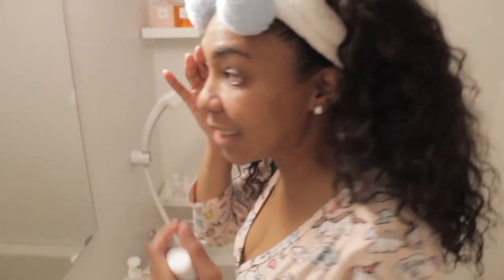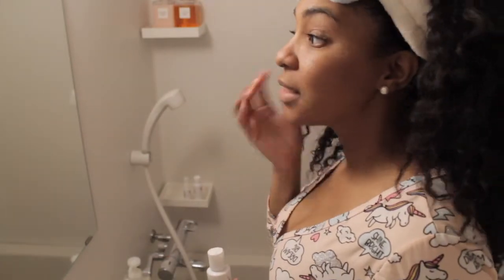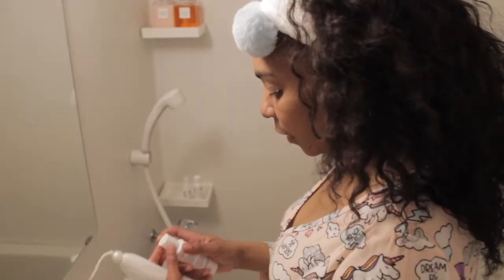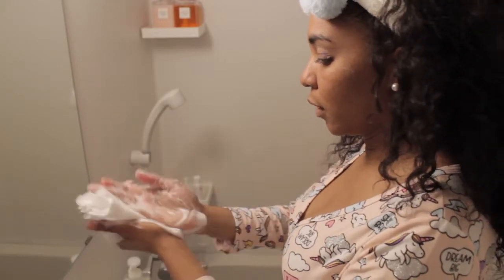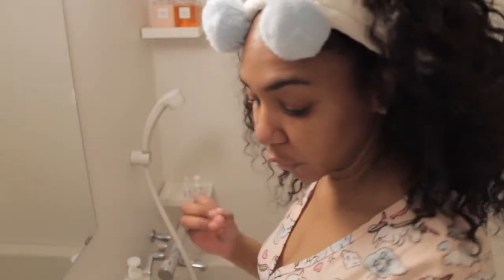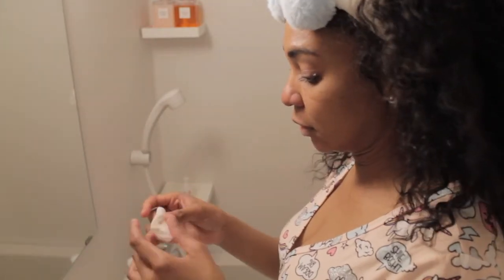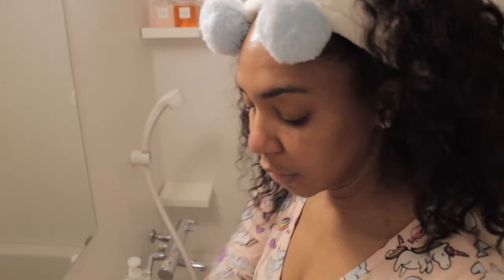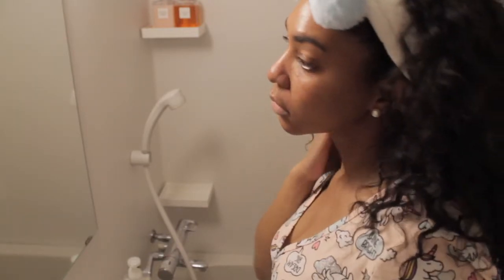I USED RYX SKIN PRODUCT FOR ALMOST TWO WEEKS//LOOK WHAT HAPPENS //SKINCARE UPDATE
I know you guys will want to try this out so I'm gonna leave lots of information here just for you.

⭐️ Ryx Skincerity GLASS SKIN KITS⭐️

⭐️ ITEMS MENTIONED ⭐️
RYX SKIN  Beyouthiful Starter Kit
3 Steps

1️⃣  Rejuvenating Facial Wash (60ml)

2️⃣  Rejuvenating Toner (60ml)

3️⃣  Sunscreen with SPF60- night time application
        Rejuvenating Serum (30ml)- morning application

KITS CONTINUED
4️⃣ RYX Poreless maintenance kit

 5️⃣ Clear Bomb Exfoliating kit  - ( For Acne prone skin and for peeling)

 6️⃣ Hydra Glow Set  - ( For amazing Hydration)